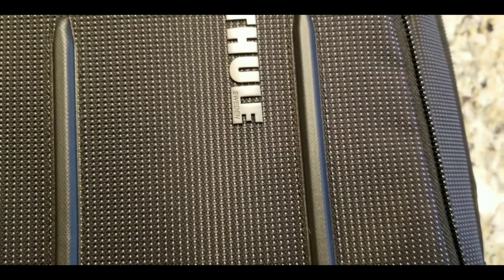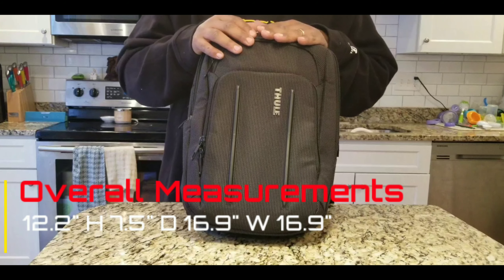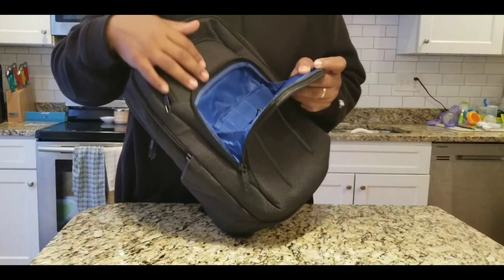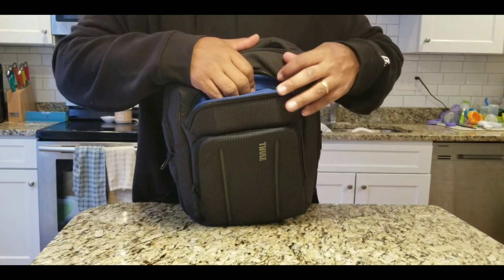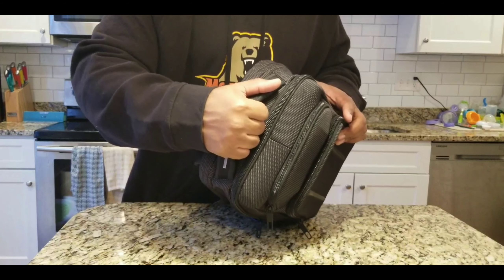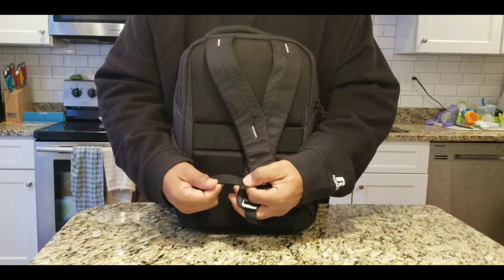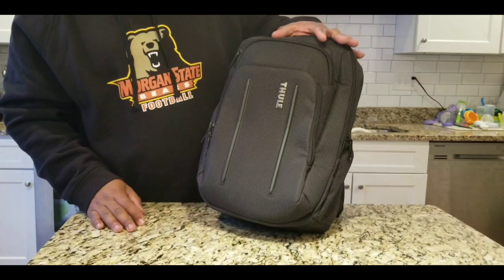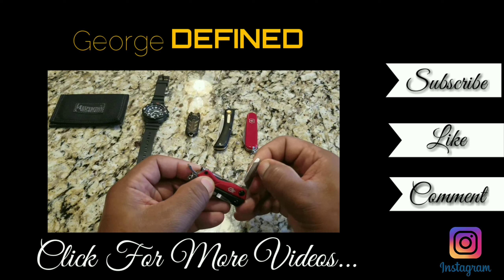Thule Crossover 2 20L Perfect Office & City Everyday Carry EDC or Just Another Backpack w/ Pockets?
I was very impressed with this bag. Perfect for office. This bag is made out of high quality materials. Thule is truly rising the bar. Only negatives I found were the shoulder straps we're a bit narrow and water bottle pocket just isn't my style.

Thule Crossover 2